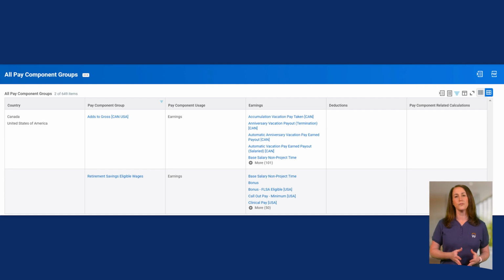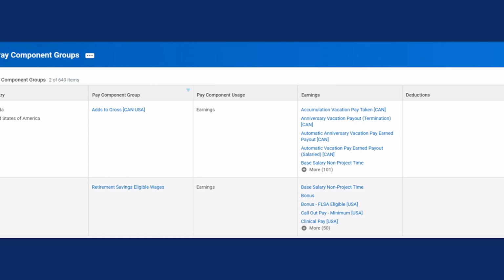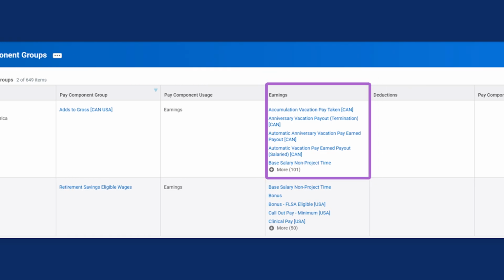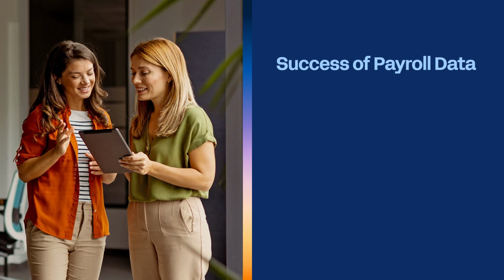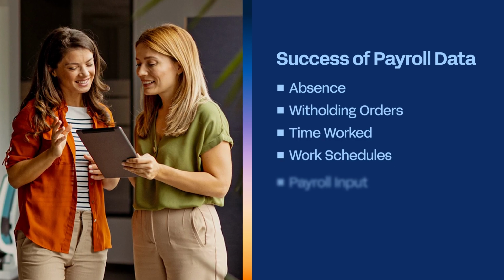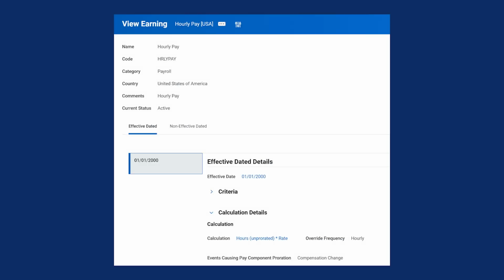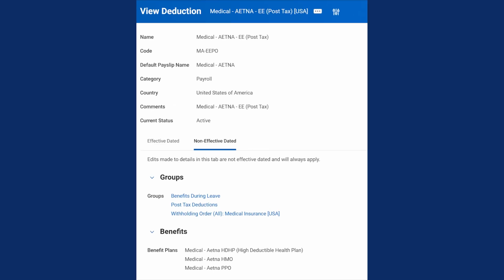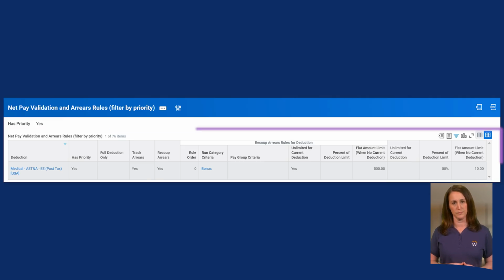How to Define and Review Pay Components | Workday Payroll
Learn about pay components, including earnings, deductions, and associated calculations.